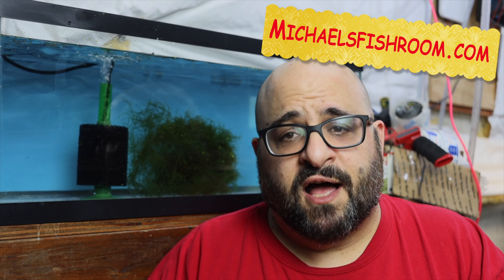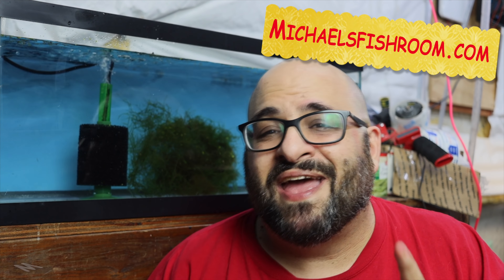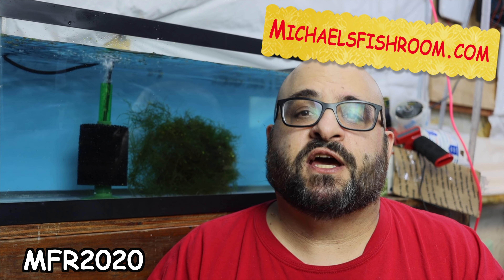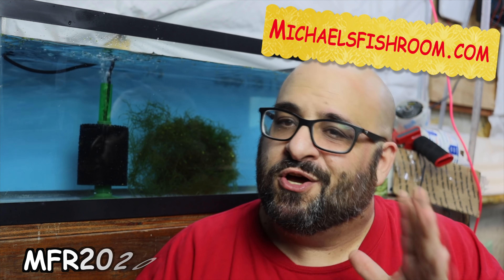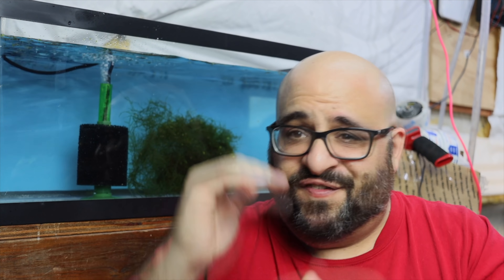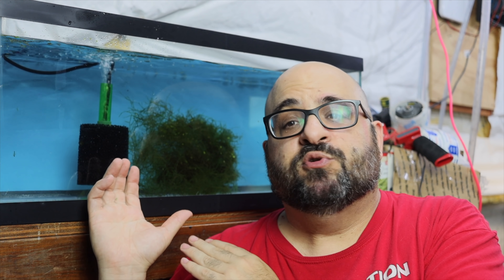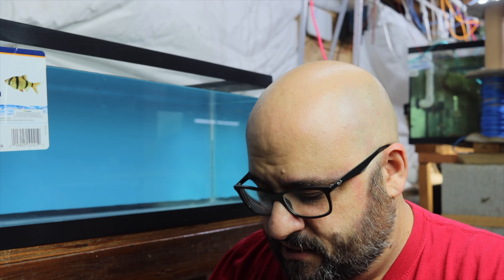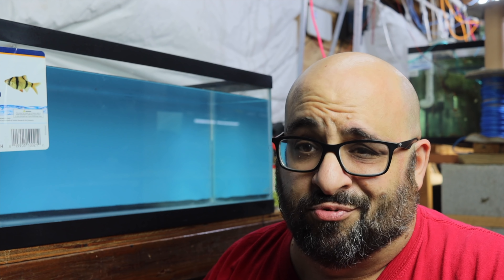Breeding Guppies for Profit, the Series!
Breeding Guppies for Profit, the series is a new series I will be making on how to breed guppy fish for profit. I will go over how to set up a breeding tank. how much does it cost to get started, and how much can I make breeding for profit. All the items needed are listed below including what does it cost to start a breeding for profit tank.

20 Gallon Long Fish Tank
$20 at Petco

Aquarium Co-Op Black Air Line Tubing 25 feet $6.99

Seachem Prime

Seachem Safe

Ich X